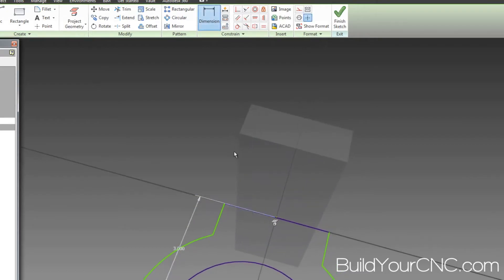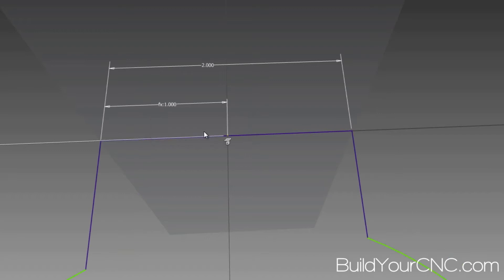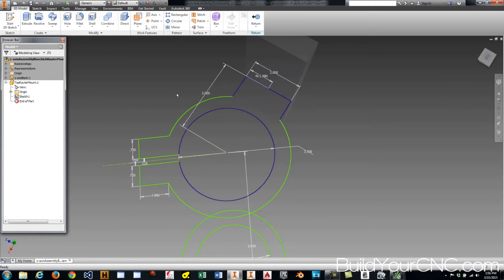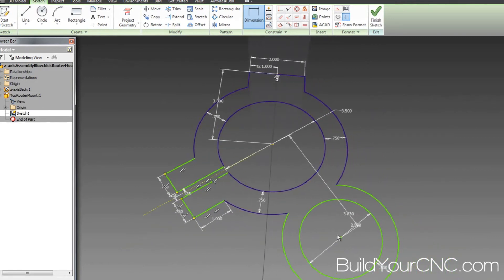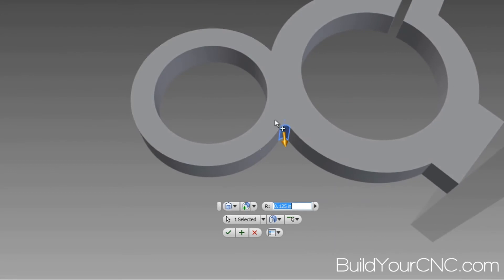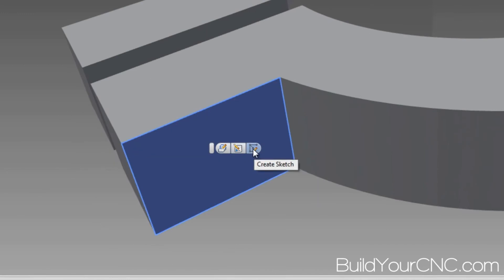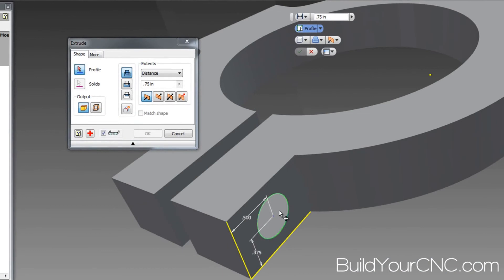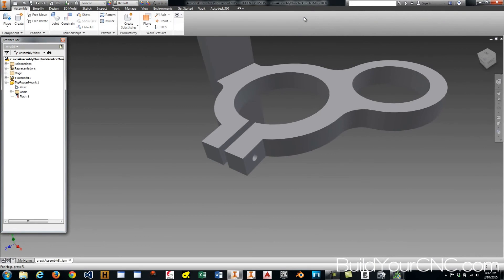BuildYourCNC -Autodesk Inventor/CAM/CNC Workflow - Part 3 - Finalize part form/add sketch to part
This is the third video in a 10 part series on the CAD/CAM and CNC process using Autodesk Inventor as the design tool, CamBam as the CAM tool for machining operations, and the greenBull CNC machine to fabricate the parts.

In this third video, I show some techniques on how to center geometry, add a new sketch on the face of the part, what happens to existing dimensions when parts of the geometry are trimmed, move geometry that is not constrained, extrude the sketch and using the fillet tool to fillet an edge.

Equipment that I use to make videos:
3D Mouse to rotate/zoom/move the object (Must have for CAD!!!)